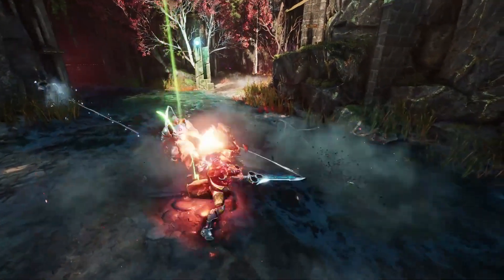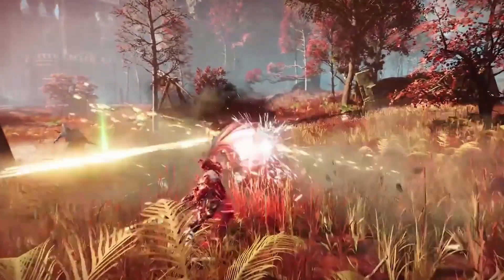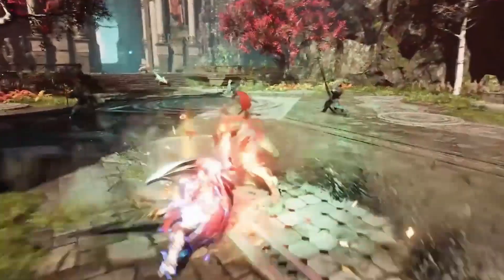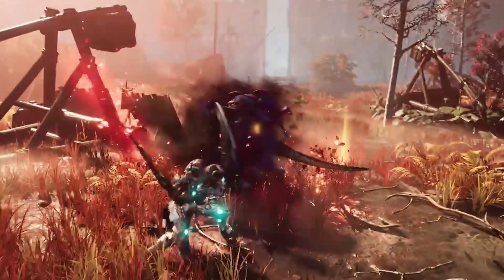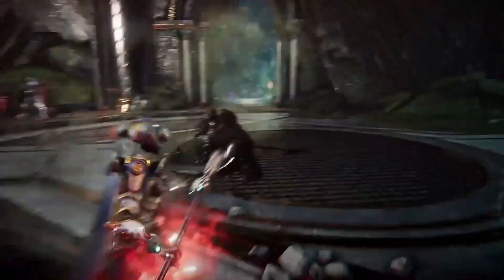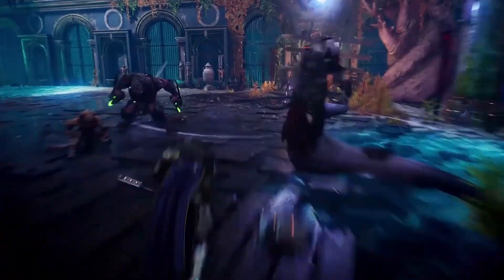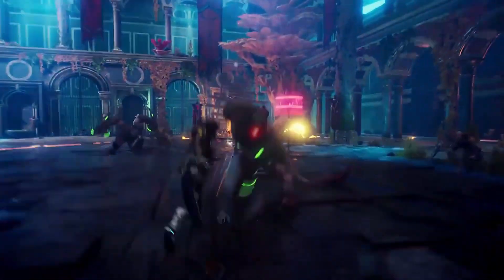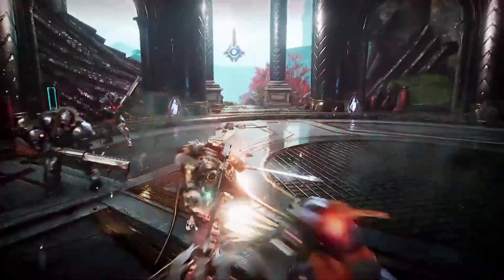GodFall Weapon Class Breakdown: Greatswords!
Back With More GodFall News & Info! In this video we’re Breaking Down the Relatively Unknown Weapon Class The Greatswords! Probably one of the most Unique & Powerful weapon classes in the game!